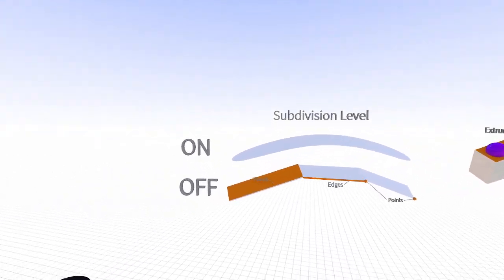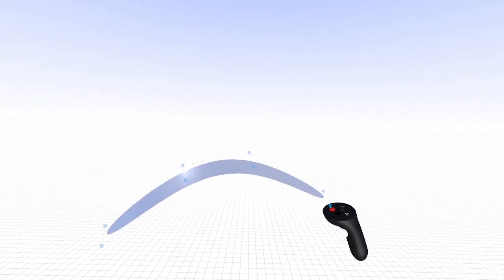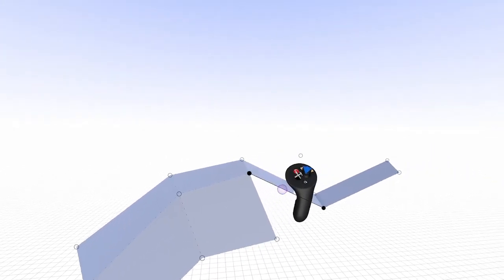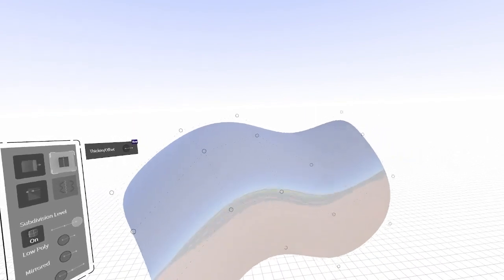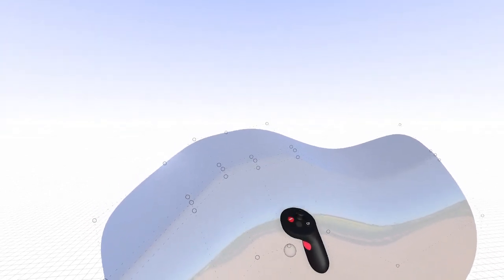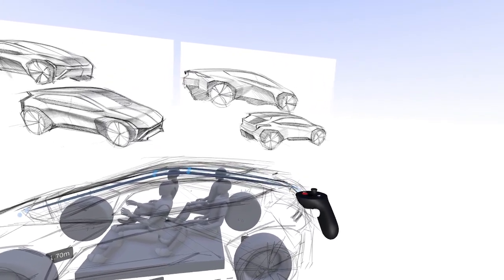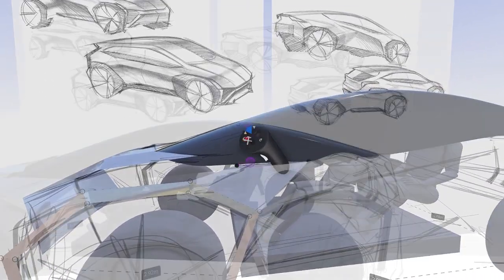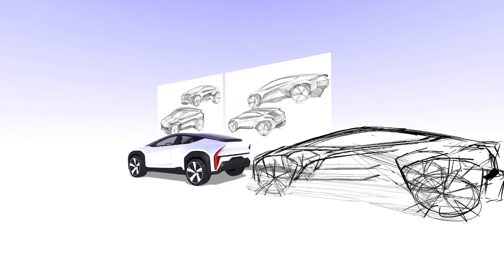Building Sub D Surfaces with Ribbon Stroke Tool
Using the Ribbon Stroke tool is a great way to get into Sub-D modeling in Gravity Sketch! Sketch out your key lines, and pull surfaces directly out of your strokes to develop your forms. This workflow is extremely effective for designing vehicles and footwear alike.